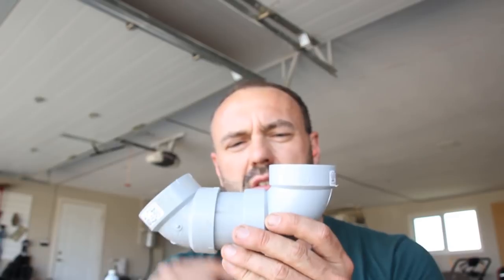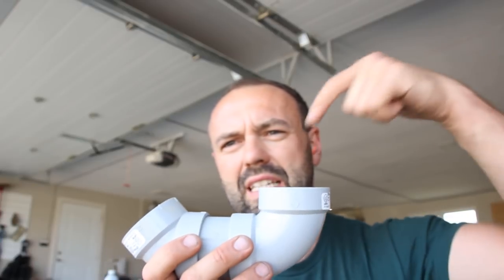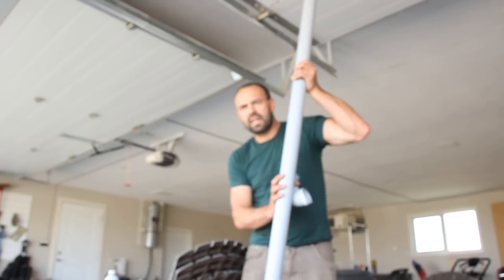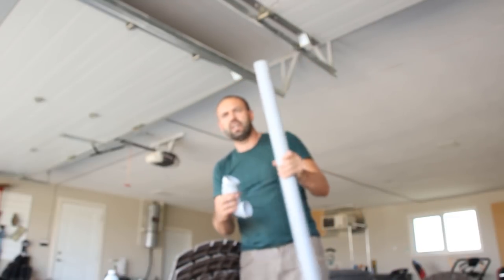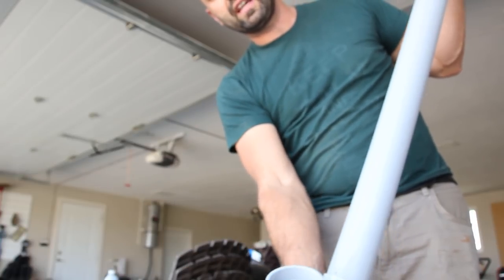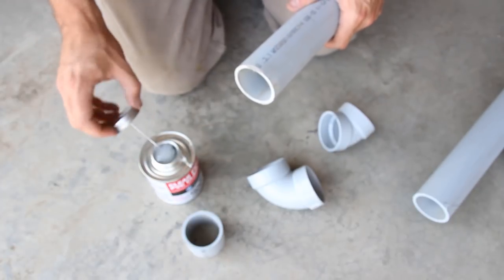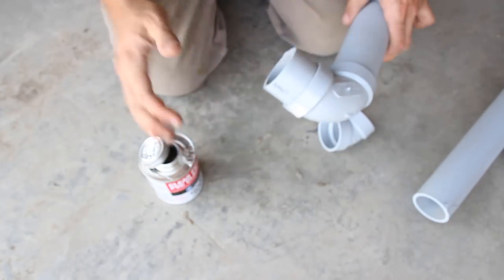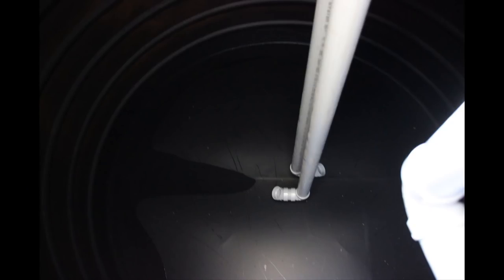How to set up a Rainwater Tank Inlet - The Quiet Inlet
Dr. Peter Coombes is one of the world's experts on rainwater harvesting systems. Together with his grad students, they have conducted leading-edge research into the importance of the sludge layer and biofilms in rainwater tank systems. These layers have been shown to bioaccumulate heavy metals, microbes and debris from the water.  Here is a link to an incredible paper that Dr Spinks did alongside Dr Coombes on the inceidental treatment train within well-designed rainwater harvesting systems.